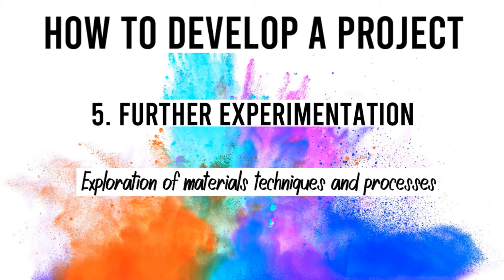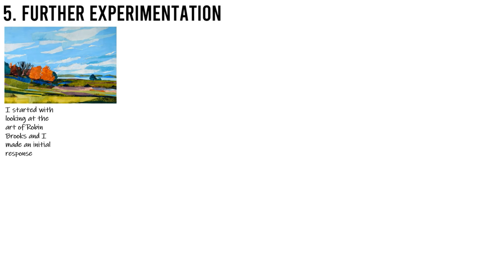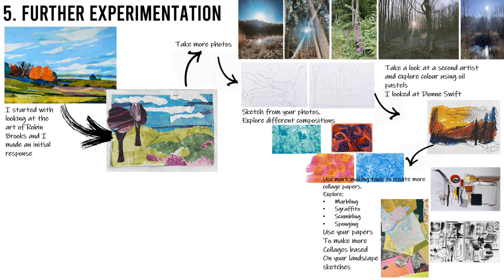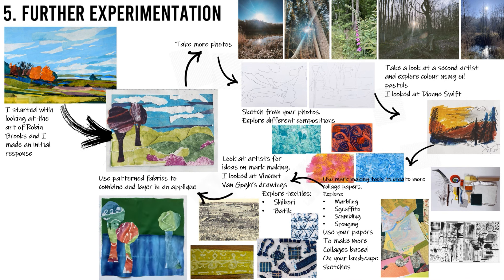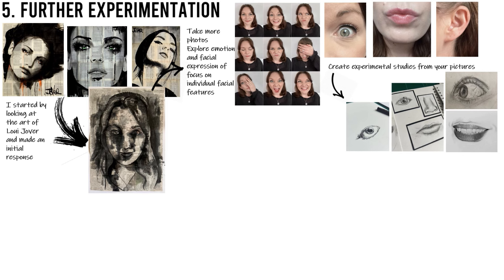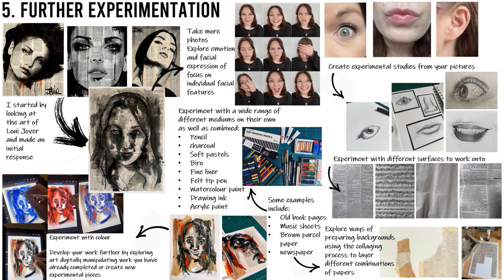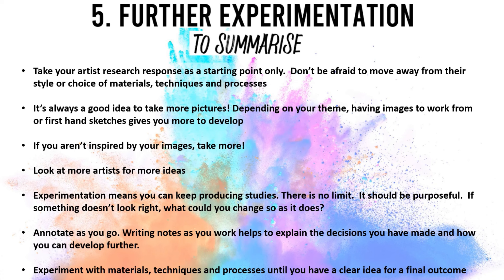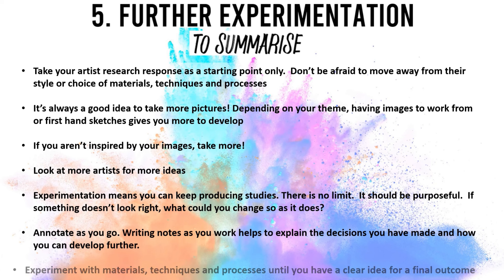Module 7, Lesson 5- Further experimentation